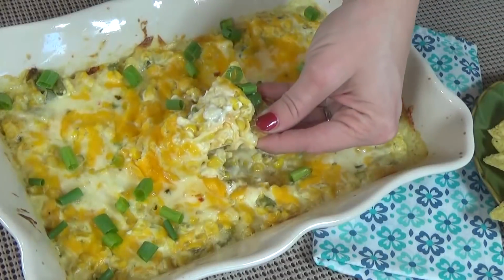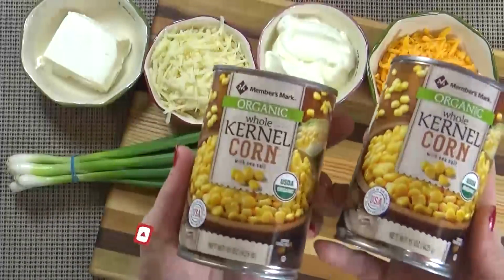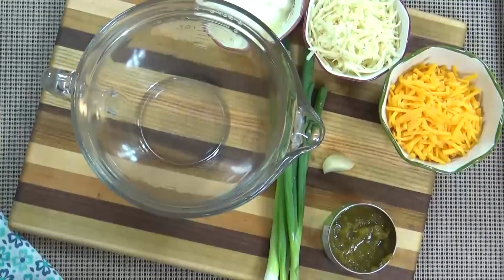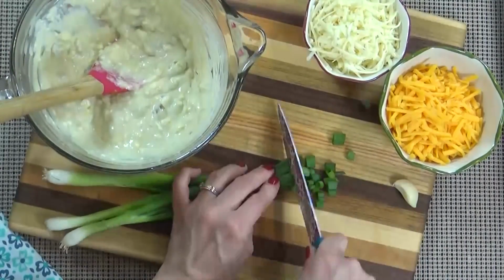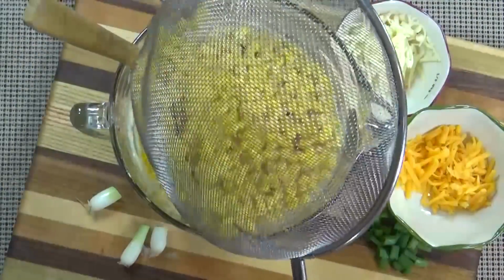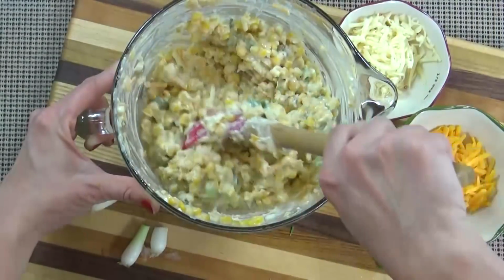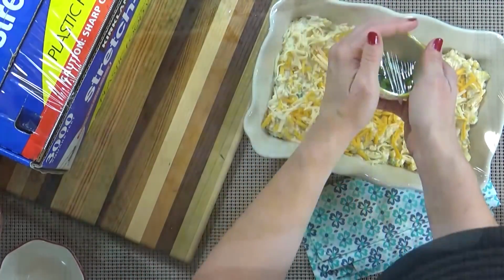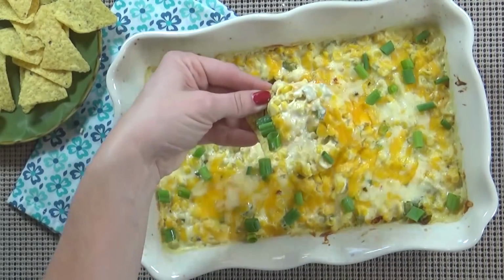20171108_Hot Cheesy Corn Dip EASY Make Ahead Party Appetizer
Thanks Family Fudge!